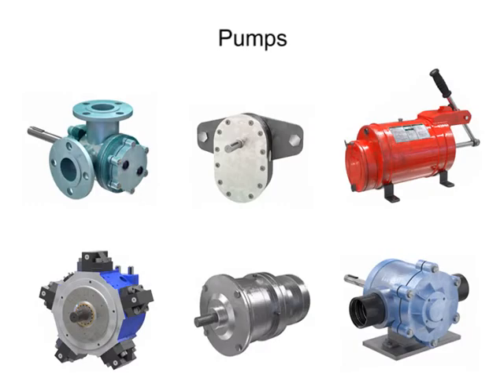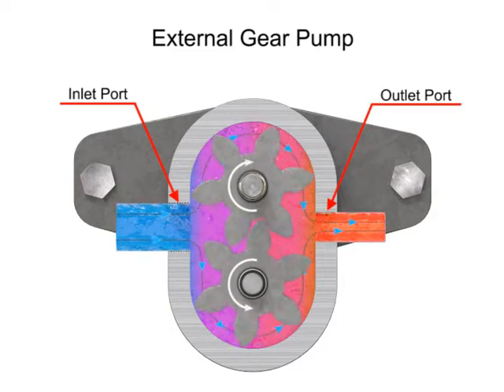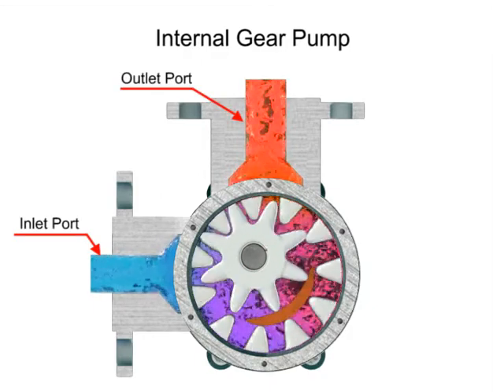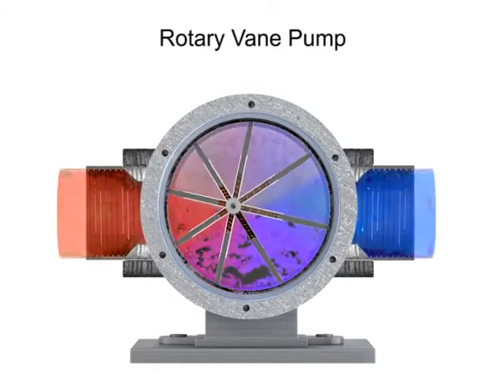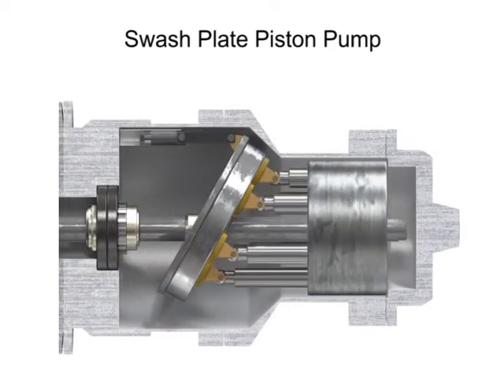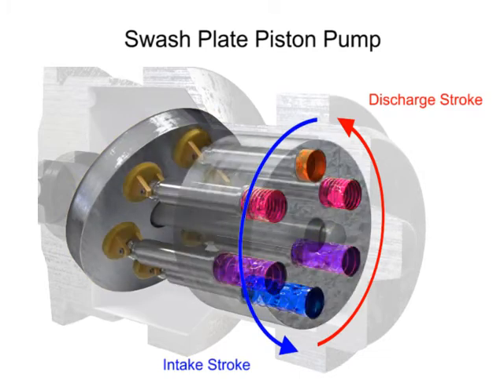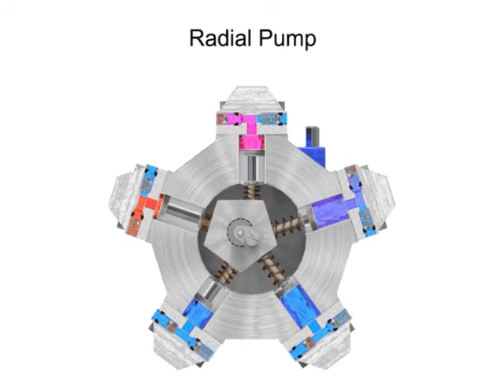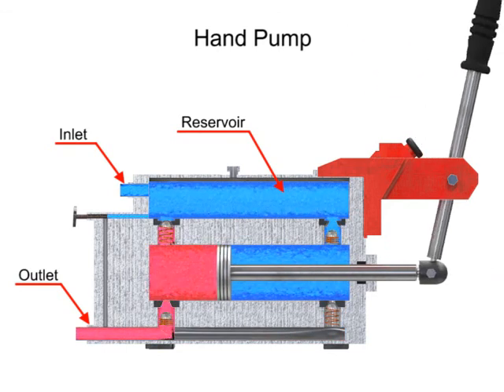Hydraulic Pumps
) In this video you will Learn more about the different types of hydrualic pumps: rotary vane pumps, piston pumps, hand pumps and radial pumps.